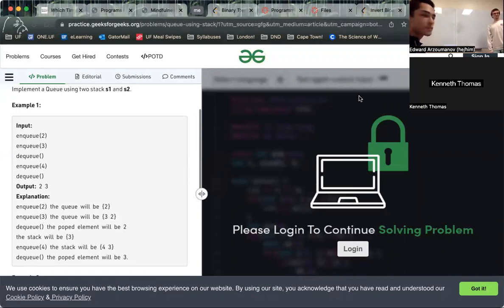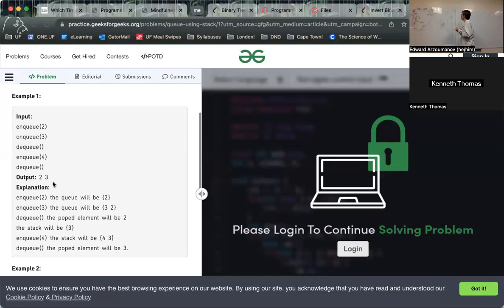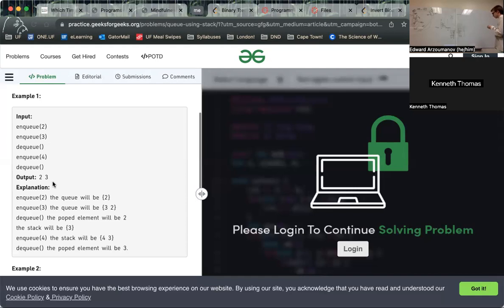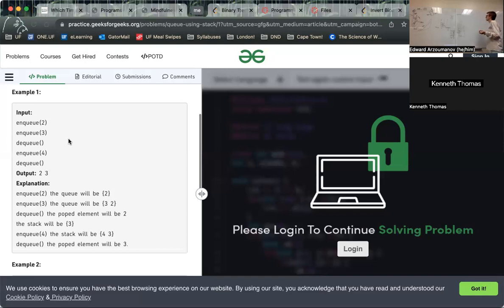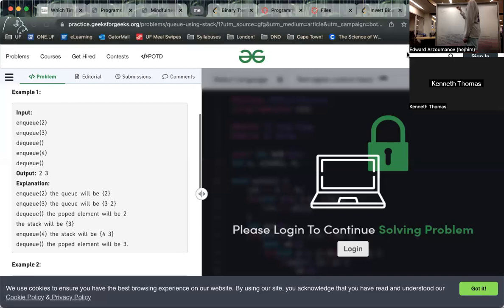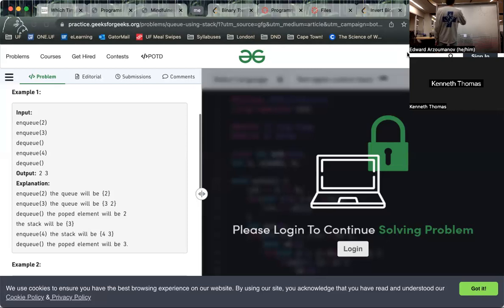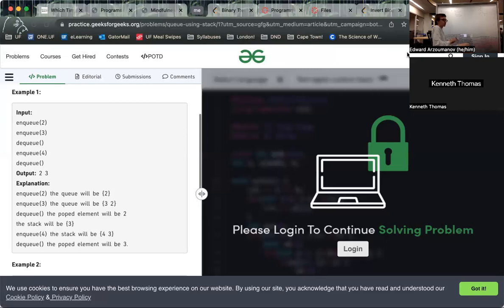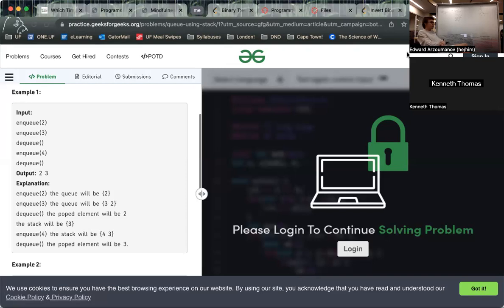Programming Quiz 5 - HTG Exercise 1 (Ed doing problem)